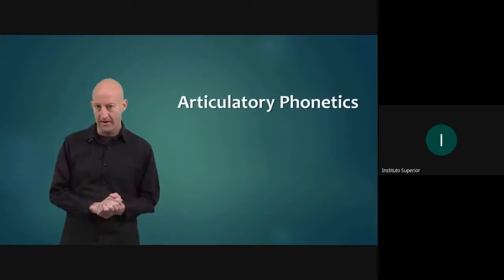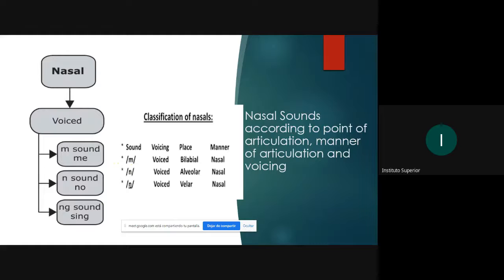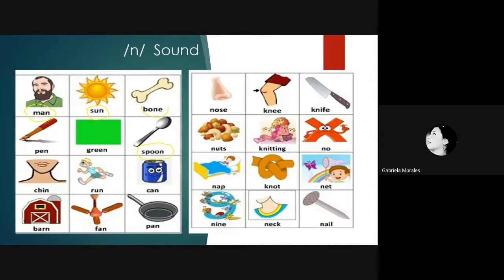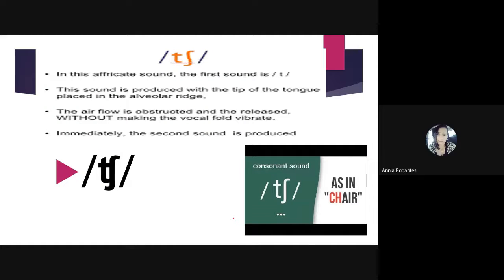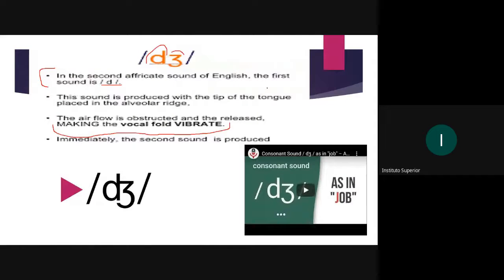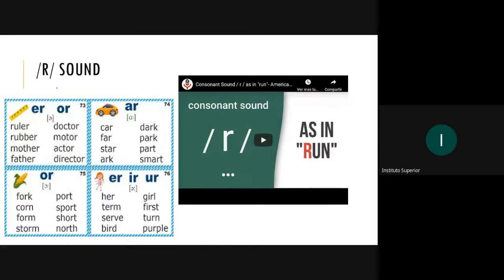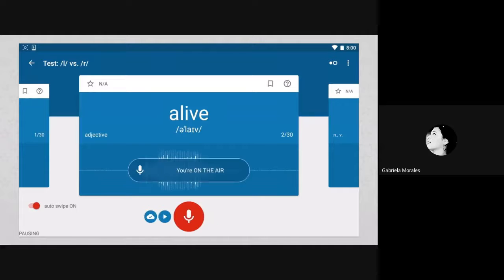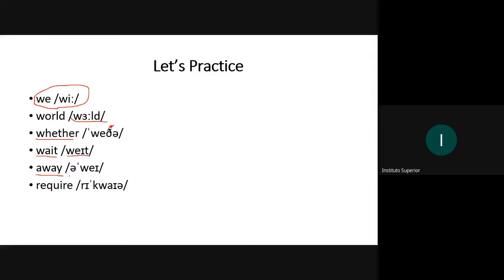FONÉTICA Y FONOLOGÍA Grupo Inglés #21 CLASE #3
FONÉTICA Y FONOLOGÍA
Grupo Inglés #21
CLASE #3
PROFESORA: VERONICA GONZALEZ